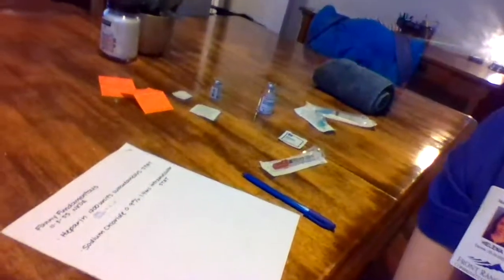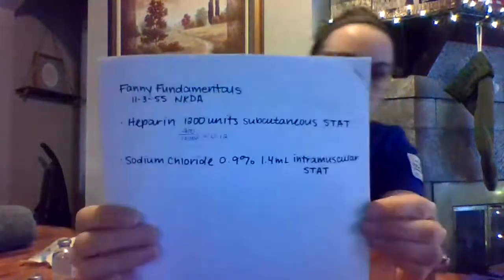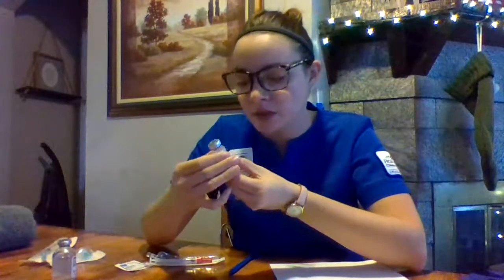Subcutaneous Injection Return